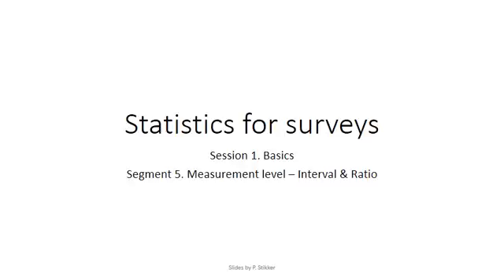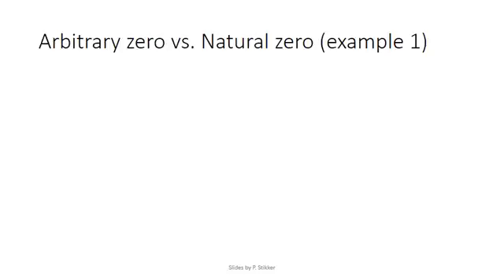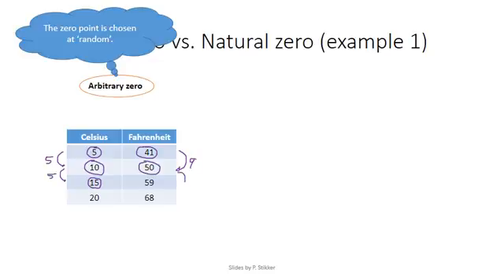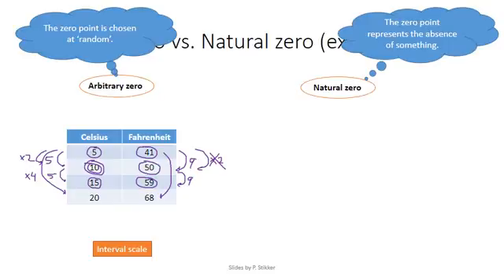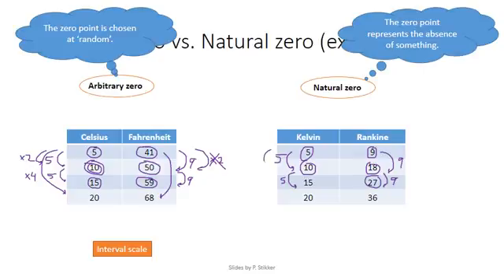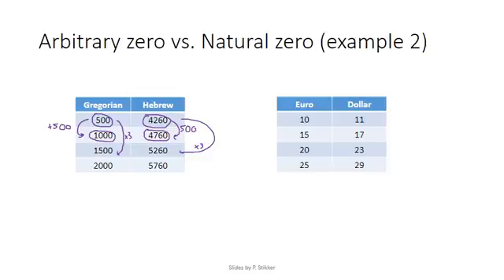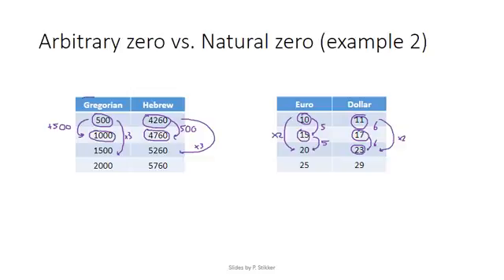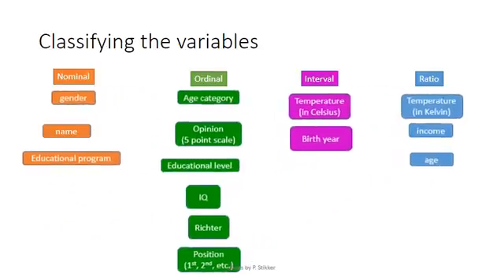S01E05 Measurement levels - Interval and Ratio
weblecture on the interval and ratio measurement level.